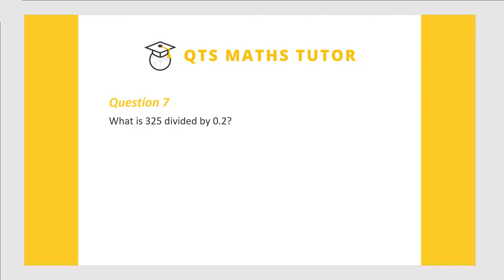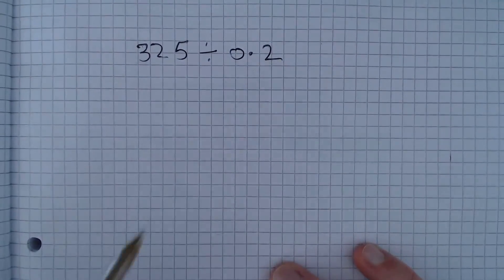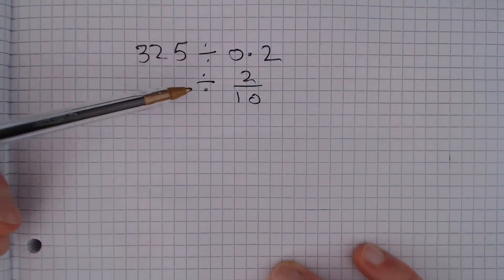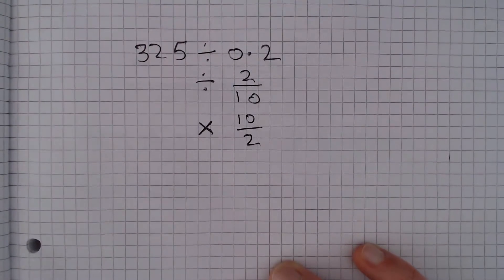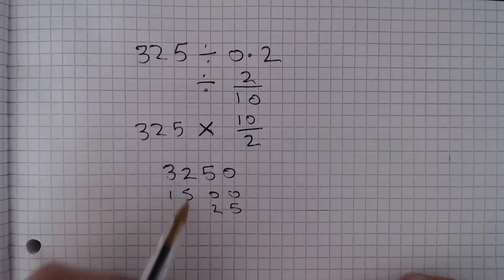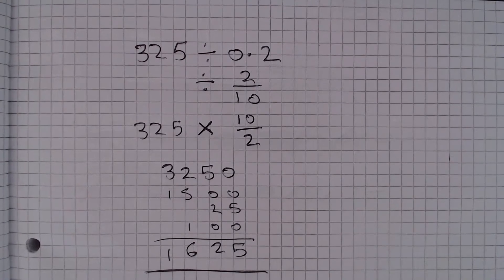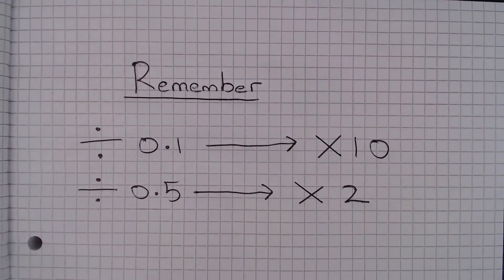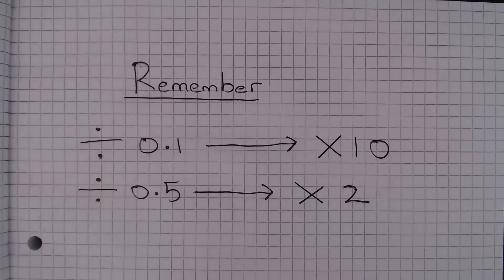Numeracy skills test practice questions Test 1 – Q7 QTS Maths Tutor